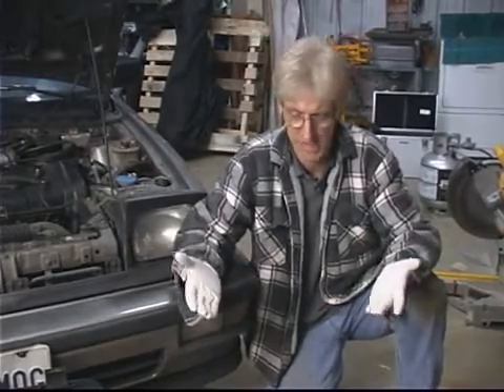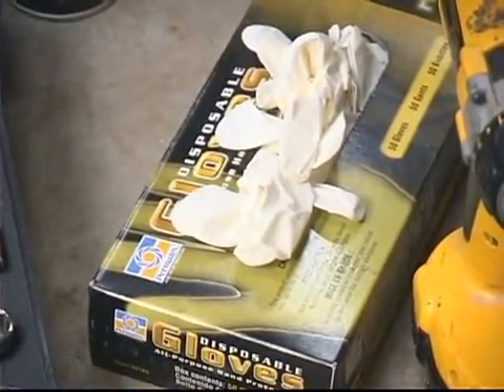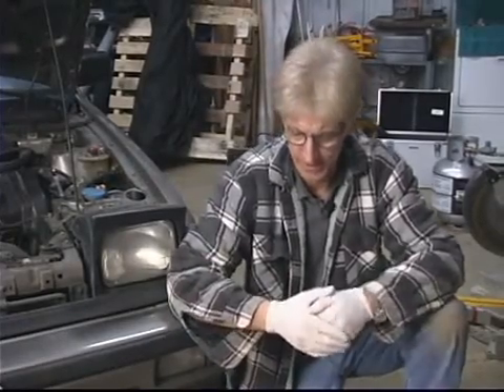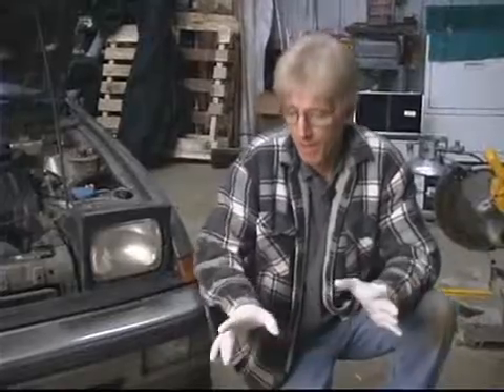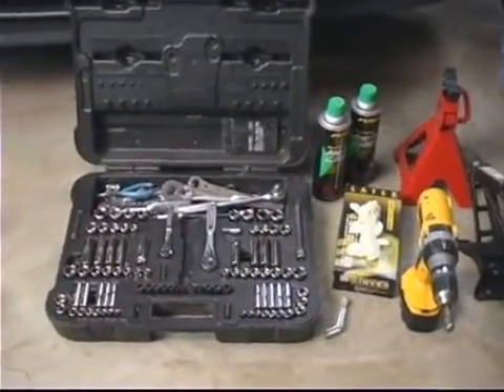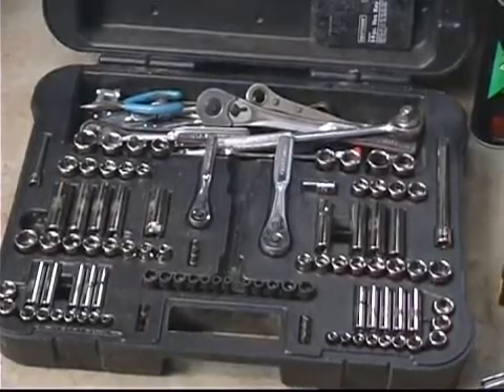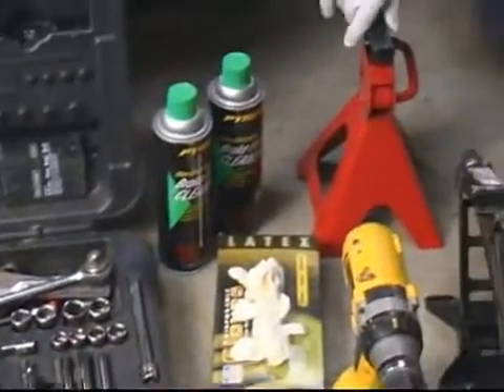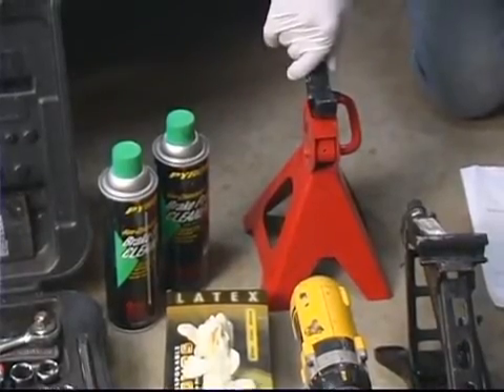Acura Integra Valve Adjustment: Safety & Tools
Acura Integra Valve Adjustment: Safety & Tools. Part of the series: Car Maintenance: Valve Adjustment. Doing valve adjustments at home requires safety measures and the right tools. Watch an automotive service excellence (ASE) certified master mechanic set up a valve adjustment in this free video on car maintenance.